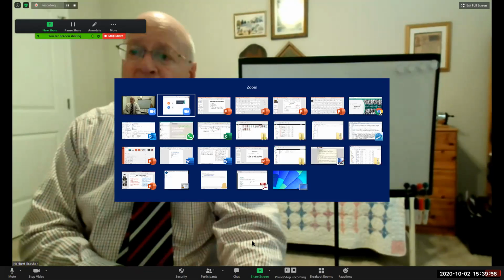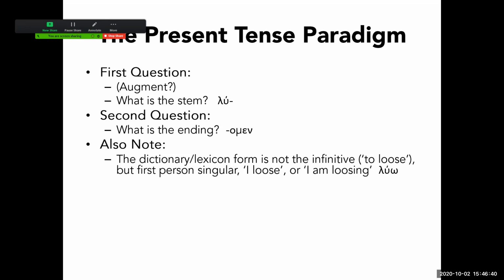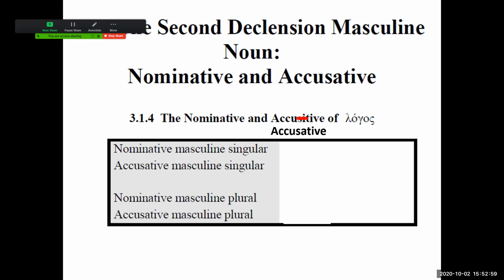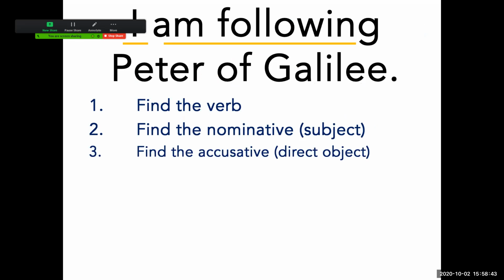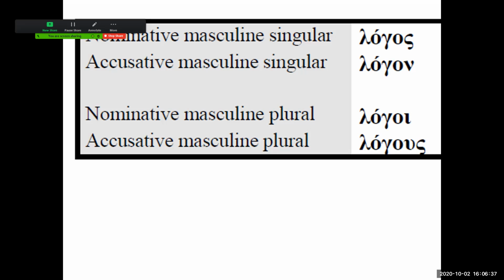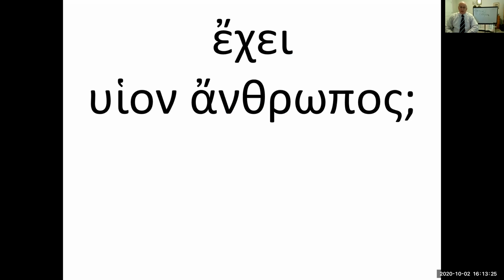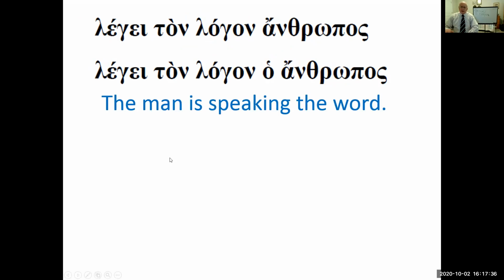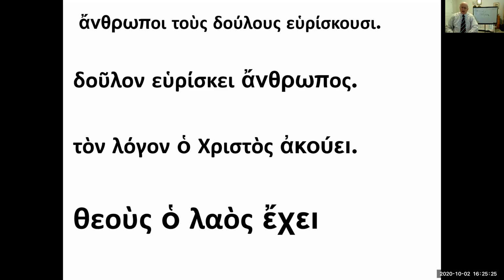CH2 3, part C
Simple Sentences in NT Greek, part C